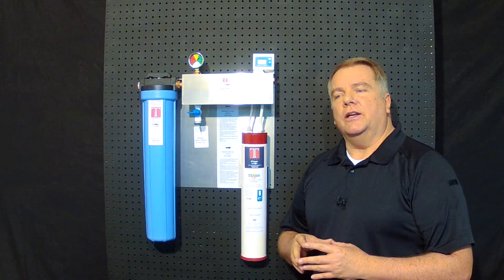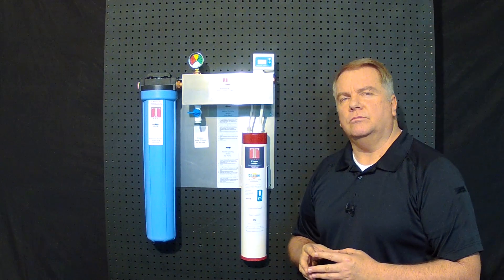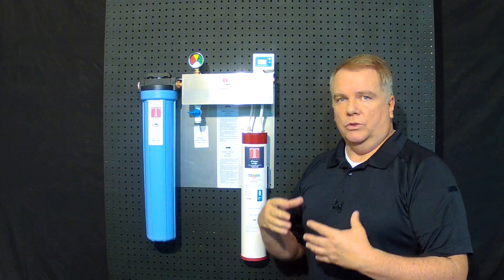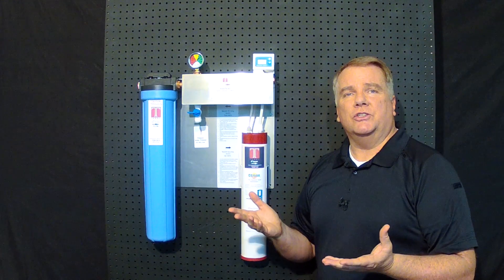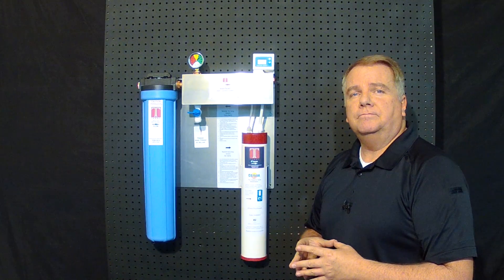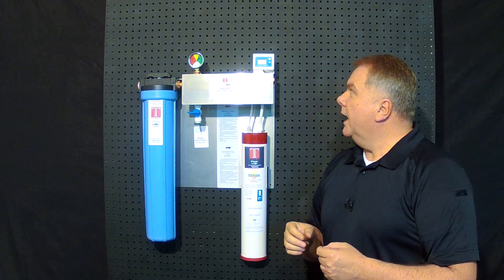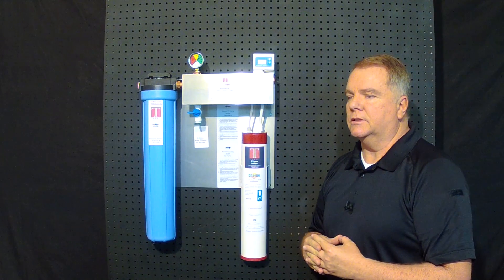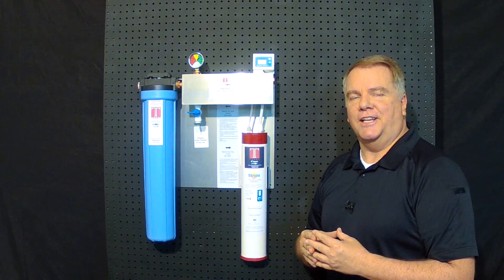TERRY WaterTech 2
TERRY WaterTech 2.  If you need soft water, filtered water and scale control in a small package.  This unit is for you.